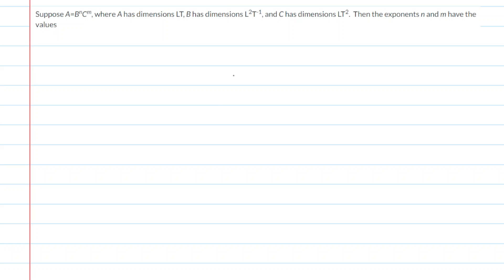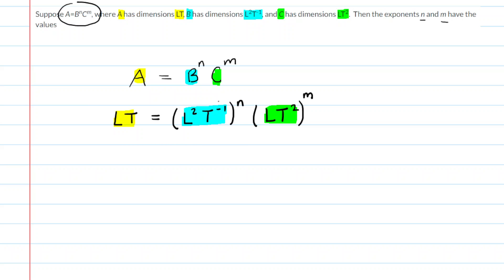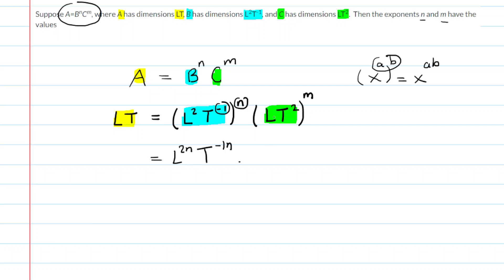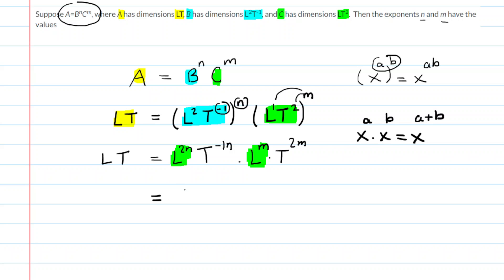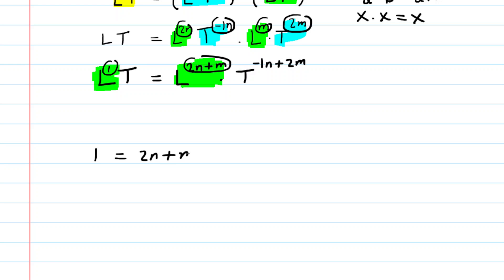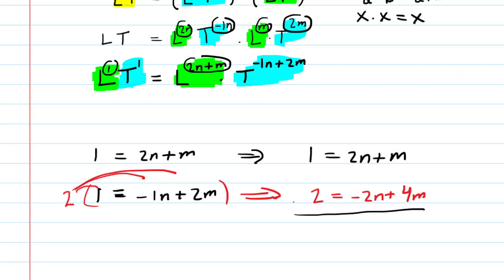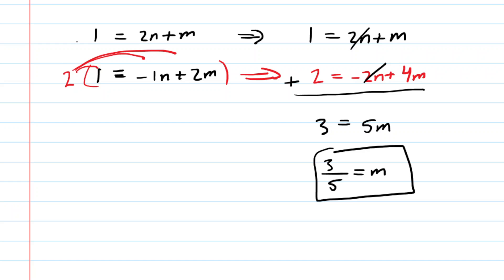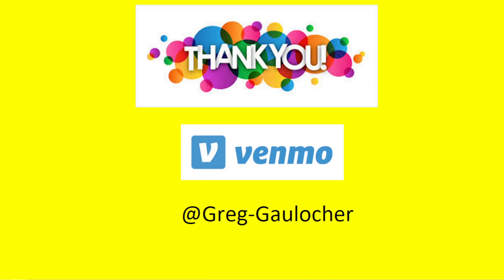Suppose a=b^nc^m where a has dimensions lt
Suppose A=B^nC^m, where A has dimensions LT, B has dimensions L^2T^-1, and C has dimensions LT^2.  Then the exponents n and m have the values